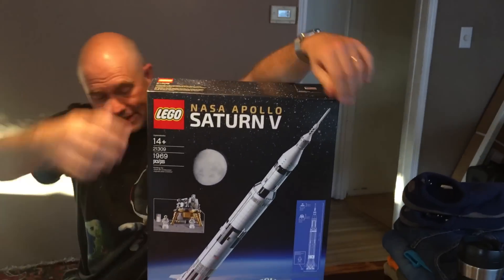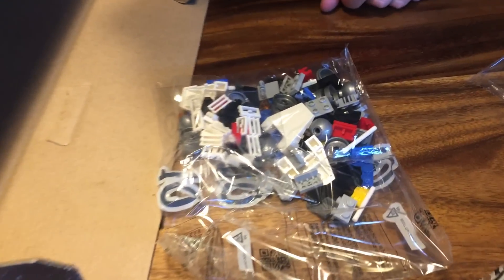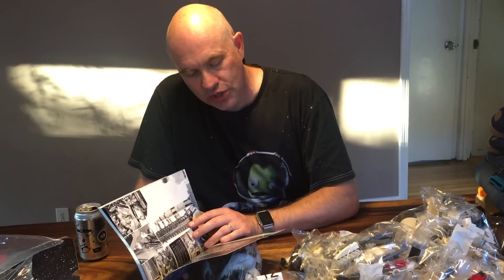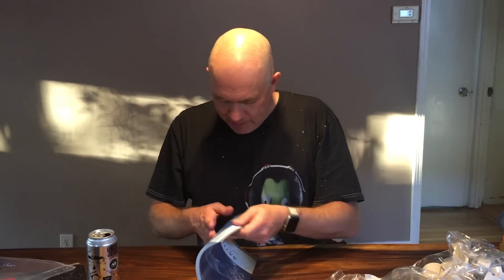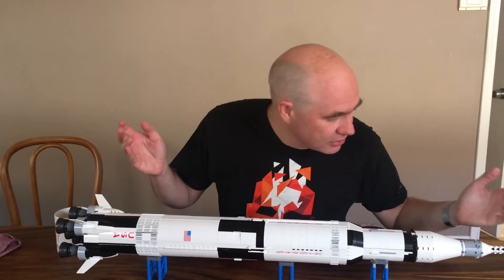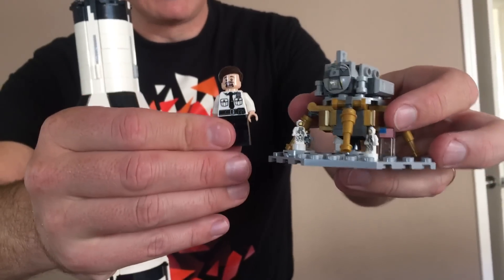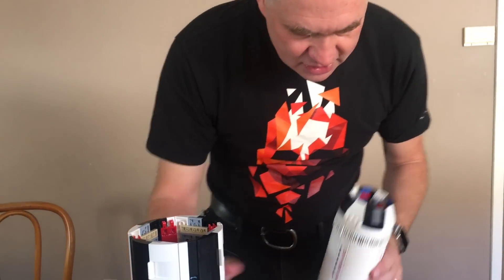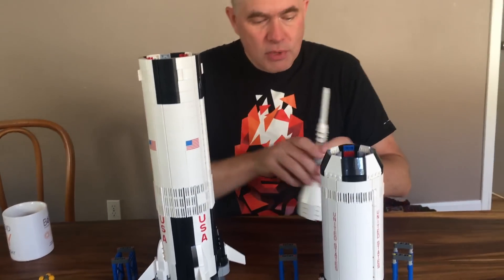Lego NASA Saturn V - Hands On Build & Review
Finally, after months of waiting I got in line at a Lego Store yesterday morning and came away with the newly released Saturn V set. For $120 you get a set with 1969 pieces standing 1 meter tall (to scale with 'trophy' models). It took me about 6 hours, on and off to build, interrupted by putting kids to bed and clearing up kitty barf, but in the end the set is amazing. The designers came up with a bunch of build tricks I'd never seen before in Lego and there aren't any custom molded parts, just a few painted pieces.

Right now the model is back ordered and resellers are charging a huge markup, but if you wait a few weeks there'll be new stock.

I livestreamed the build on twitch.tv - if you want to watch the full thing I've put it here: